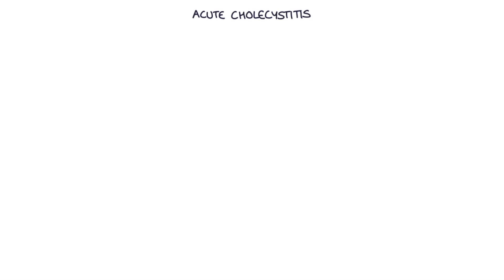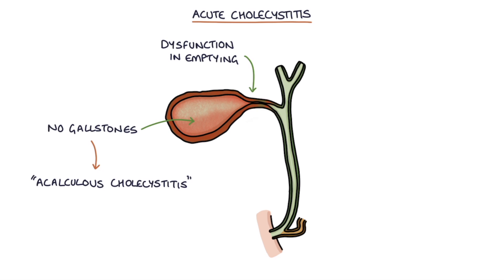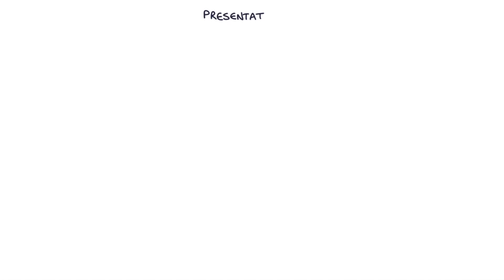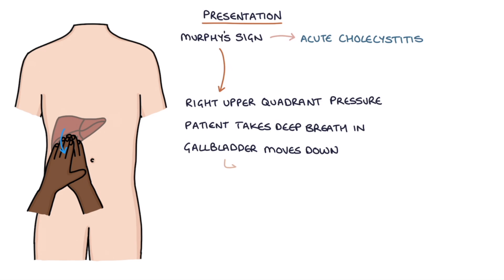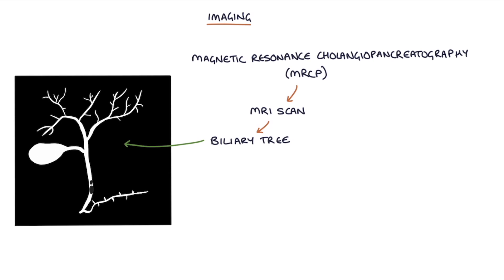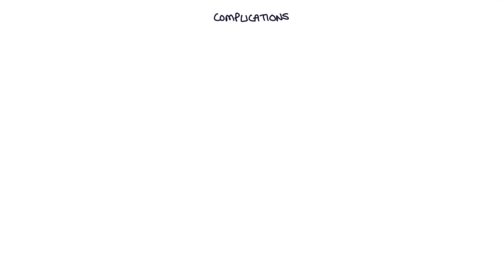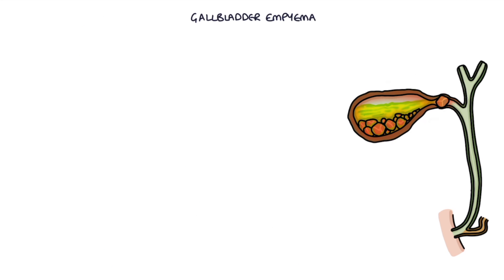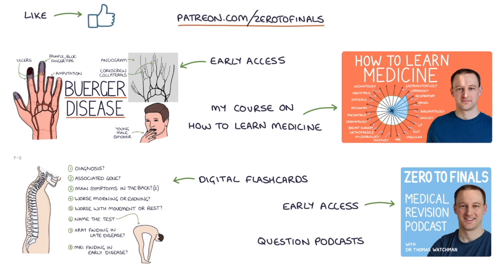Understanding Acute Cholecystitis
This video contains a visual explanation of acute cholecystitis, aimed at helping students of medicine and healthcare professionals prepare for exams.